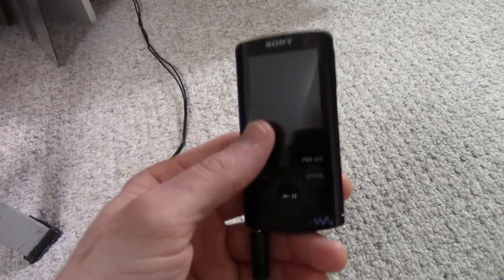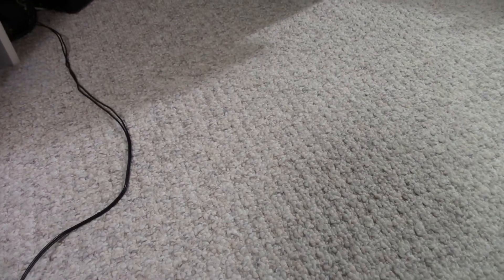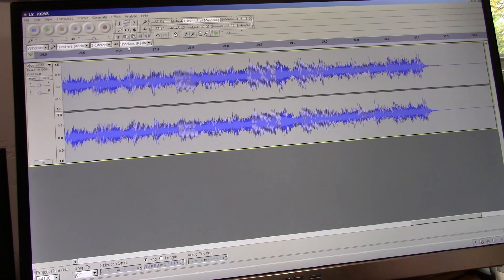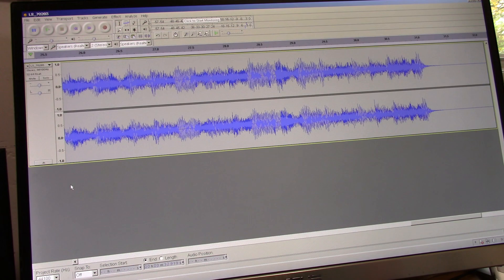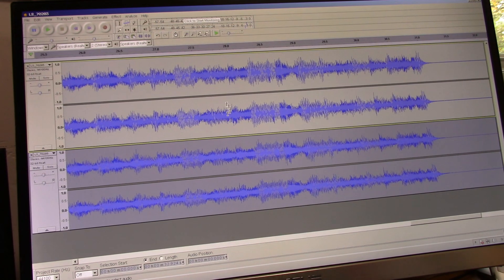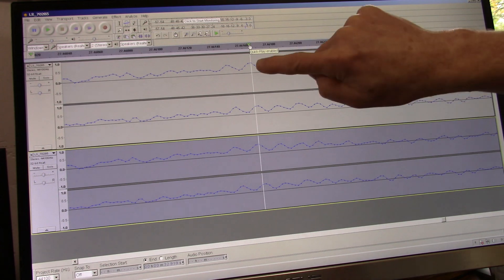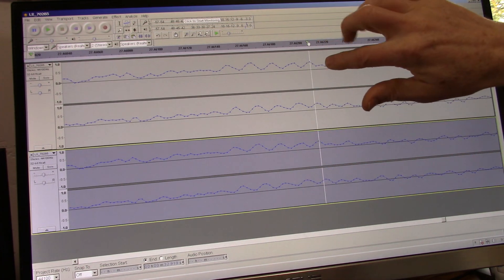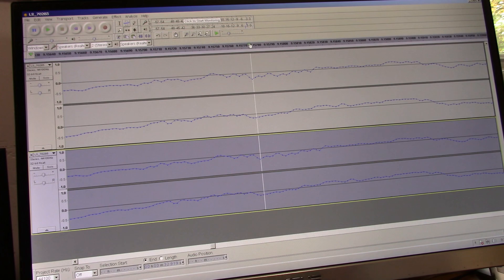Room acoustics null test experiment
Recording two of the same samples of music in a room and differentiating (nulling) them to find the results.